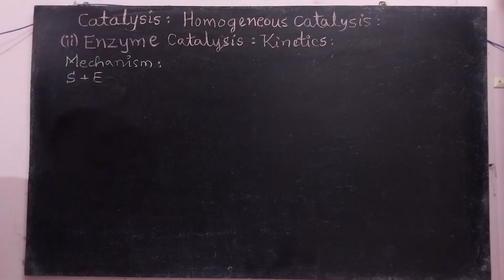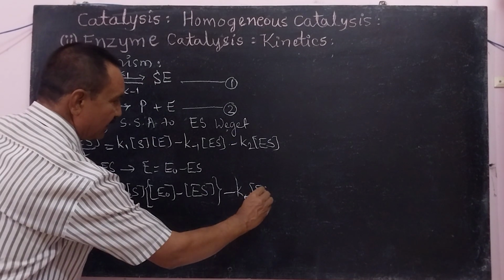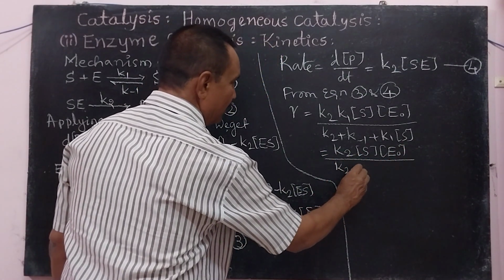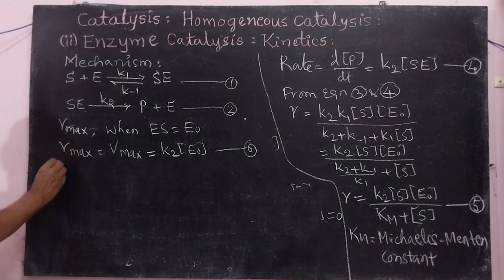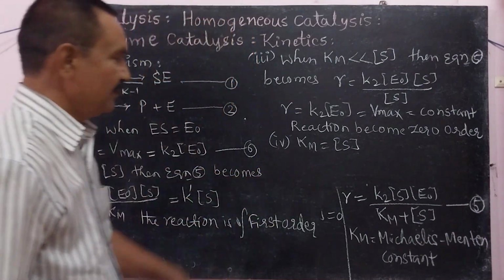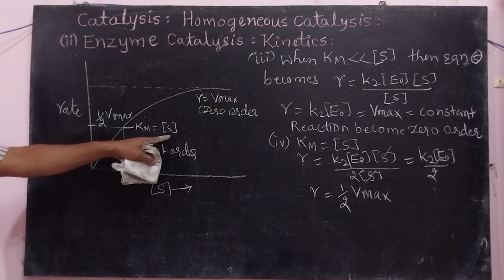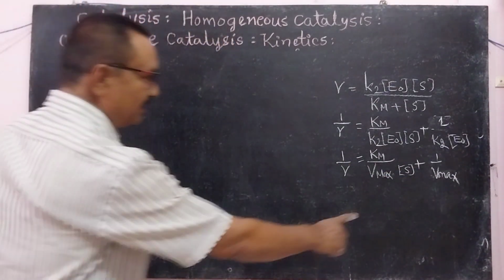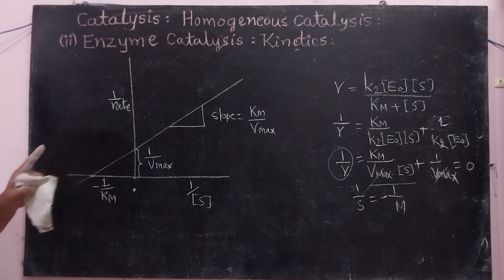32b.Enzyme catalysis Kinetics Michaelis menten eqn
32b.Enzyme catalysis Kinetics Michaelis menten eqn